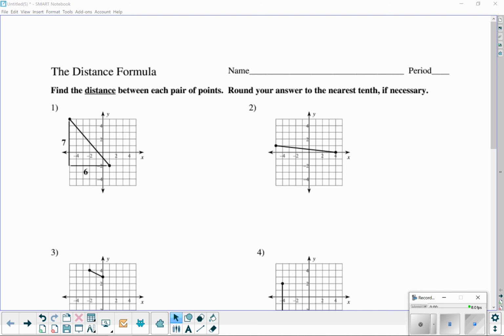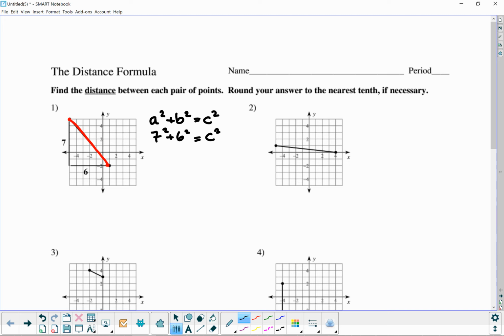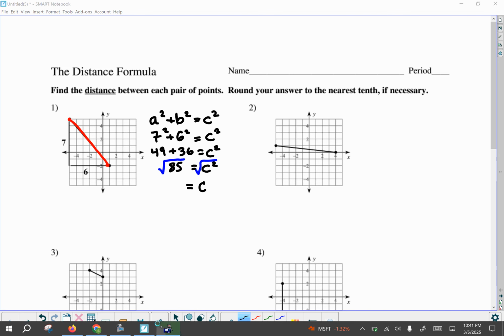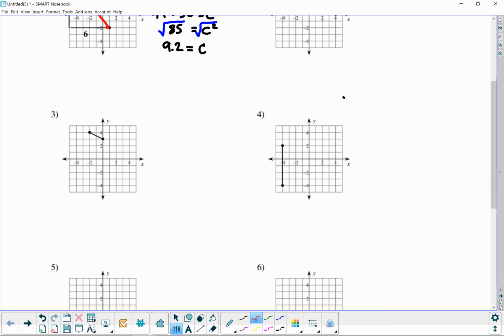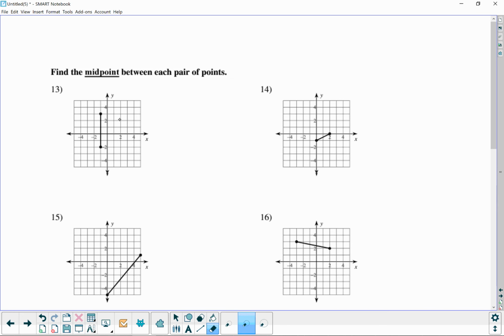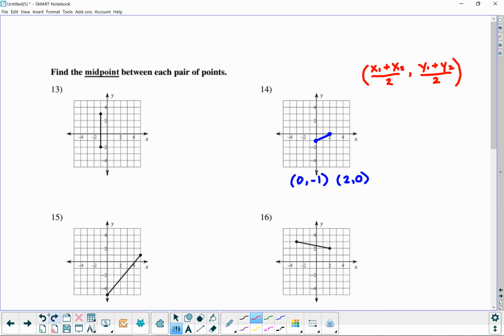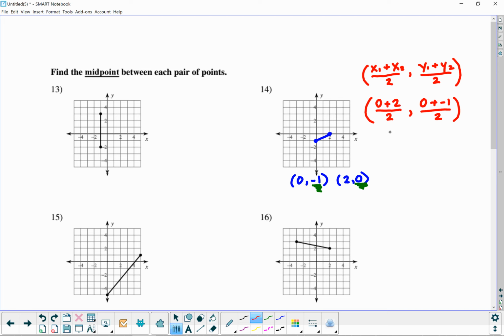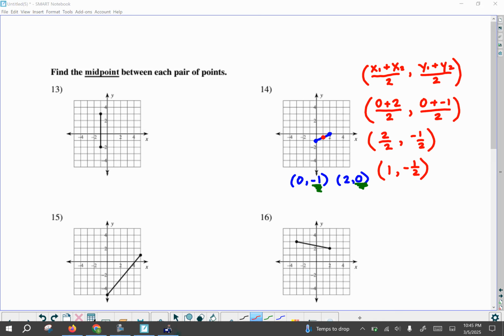Distance and Midpoint Formulas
Finding the distance and midpoints through use of formulas